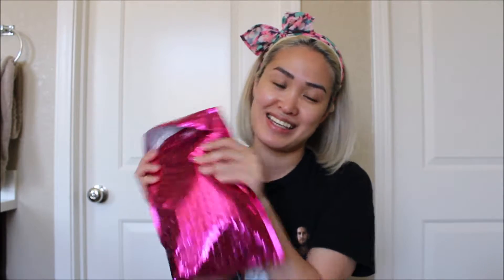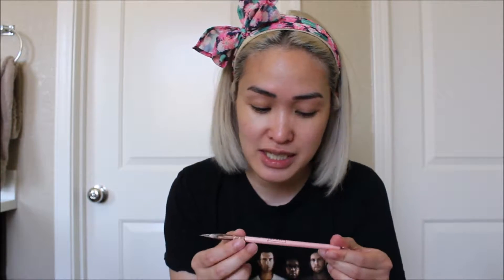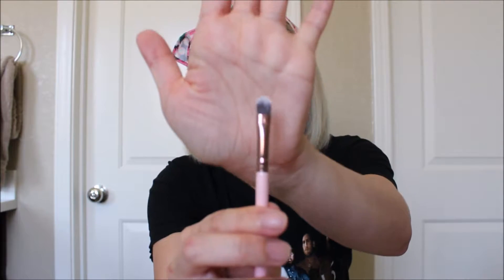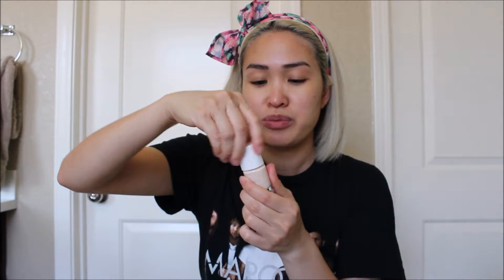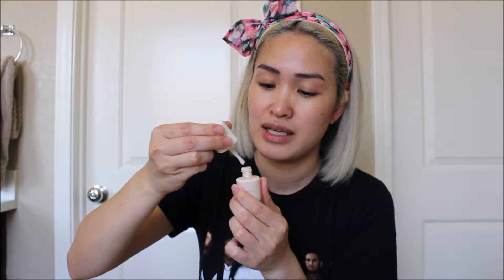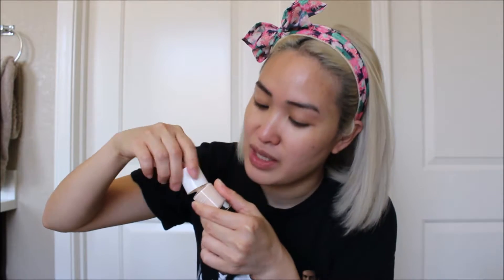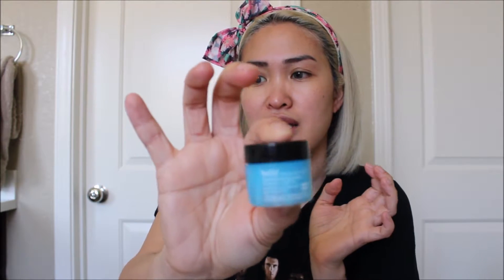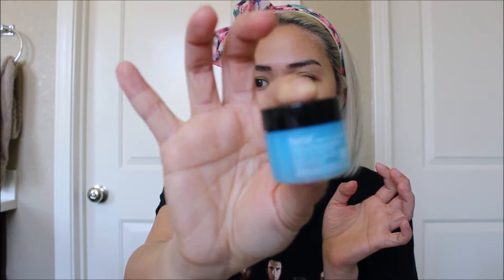June Ipsy bag